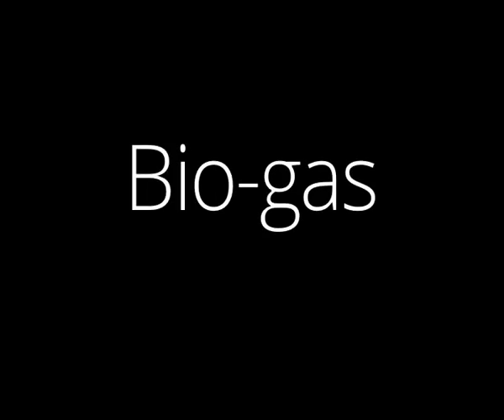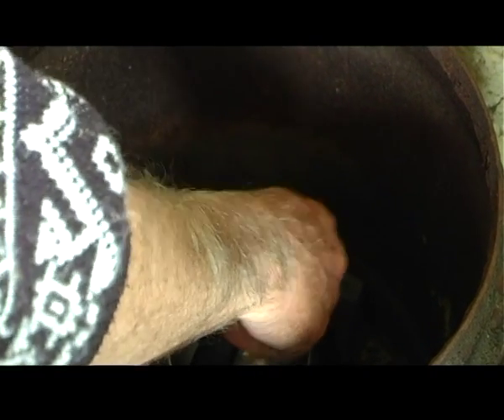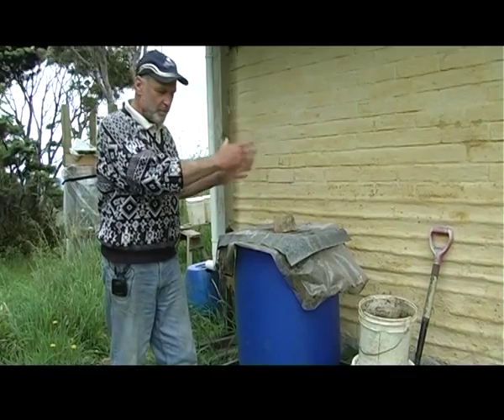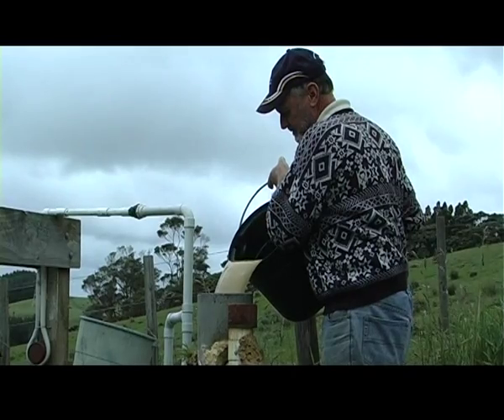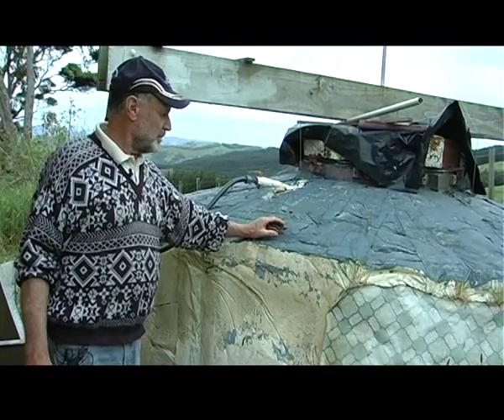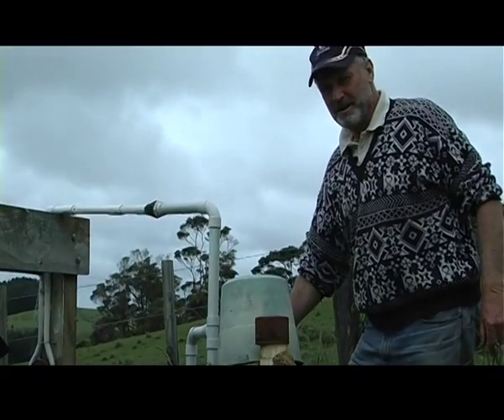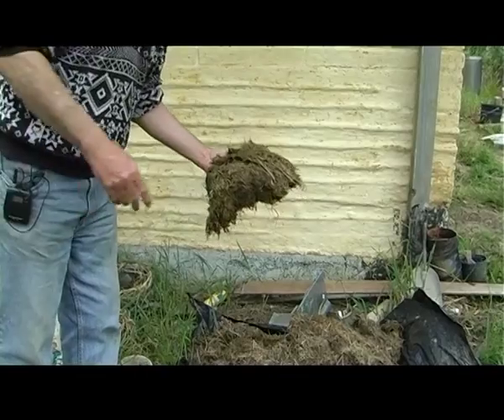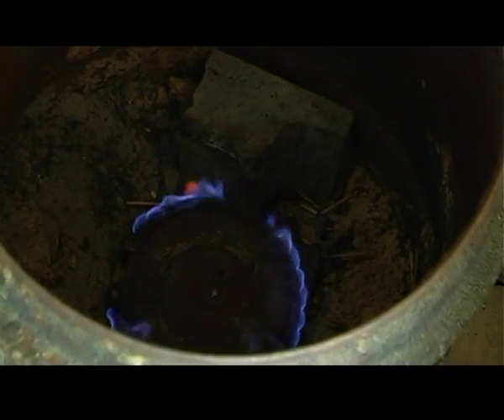BioGas - Sustainable People, New Zealand